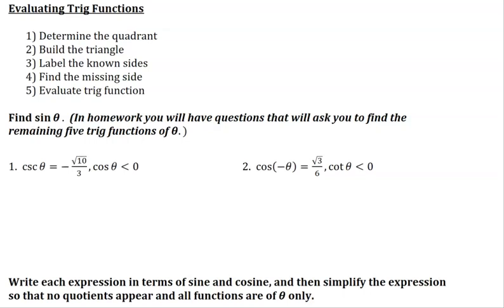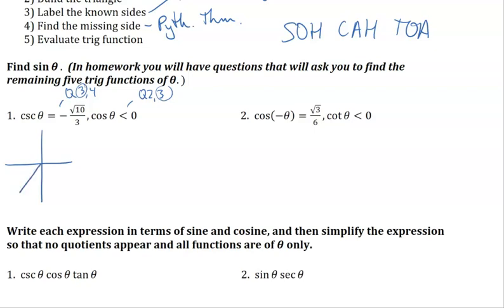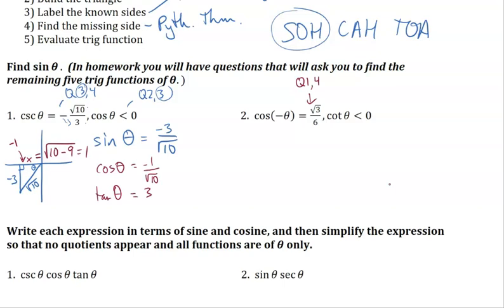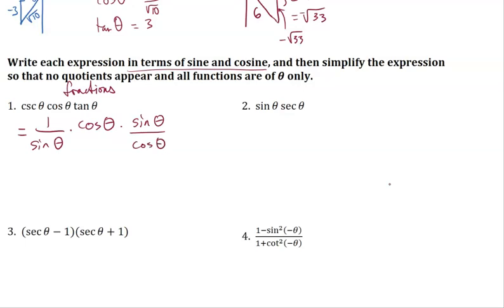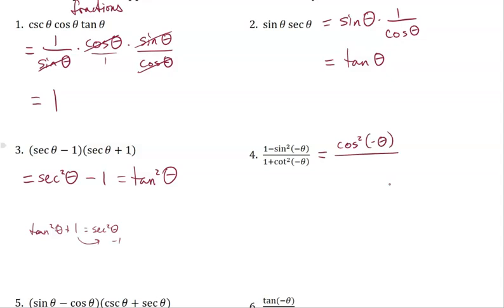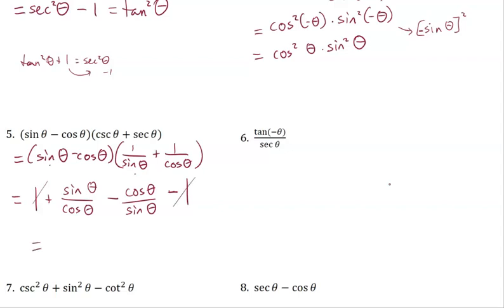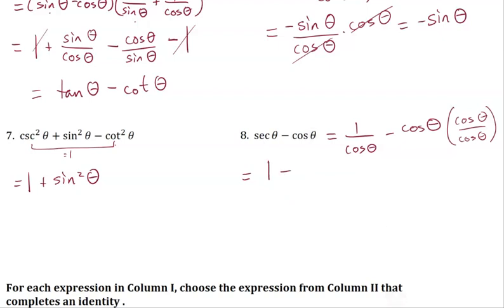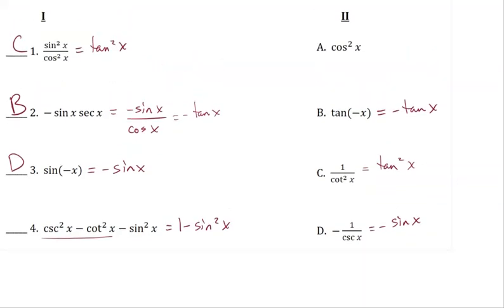Trig Notes 5 1 part 2